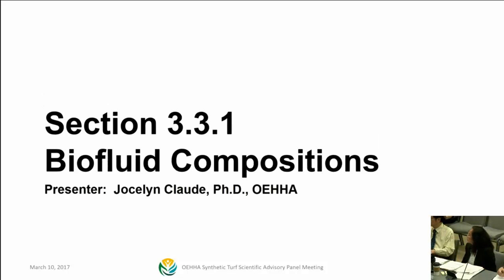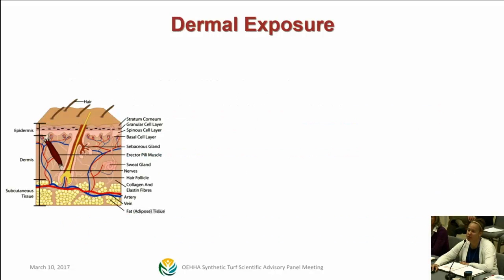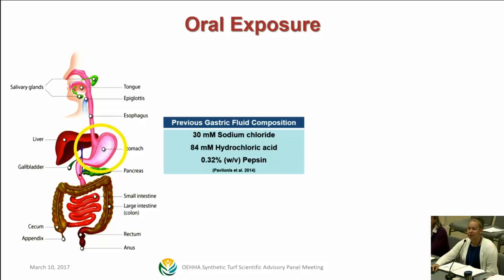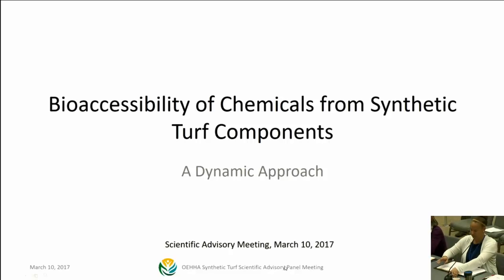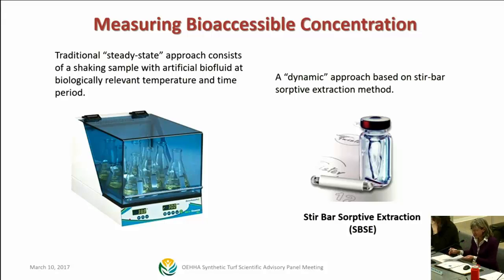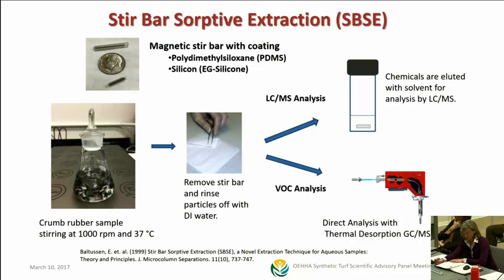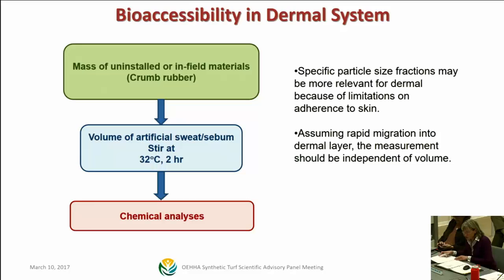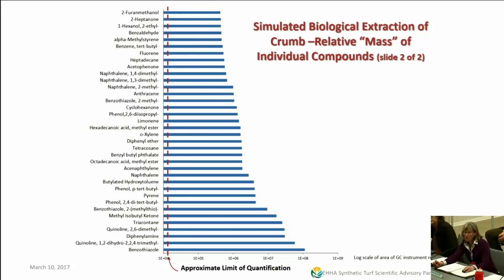2nd OEHHA Synthetic Turf Scientific Advisory Panel Meeting – Part 6/11 Bioaccessibility Study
The Synthetic Turf Scientific Advisory Panel is a group of expert scientists that the Office of Environmental Health Hazard Assessment (OEHHA) has convened to provide scientific advice on its Synthetic Turf Study.  The Panel advises OEHHA on study plans, data interpretation, and reporting of study results.  The goal of the study is to assess the potential health impact associated with the use of synthetic turf and playground mats made of crumb rubber.